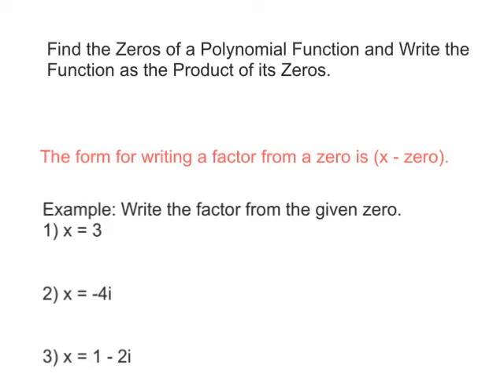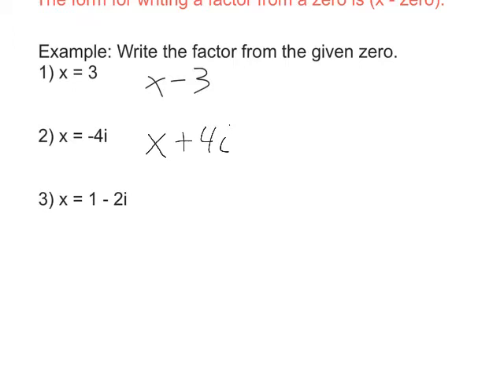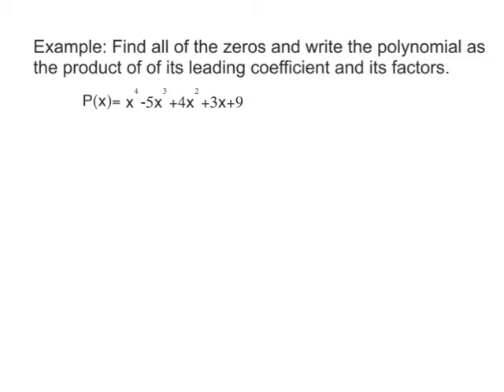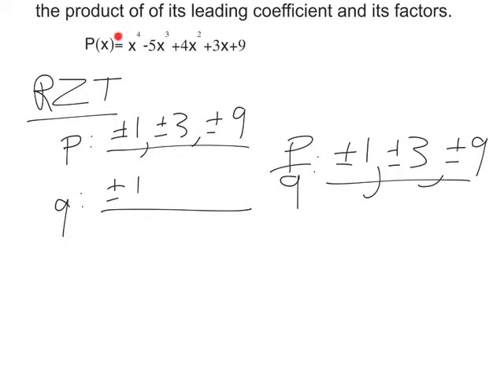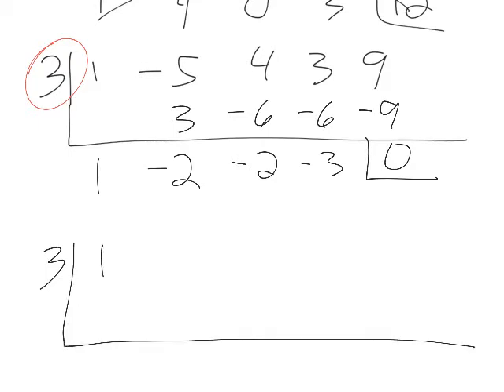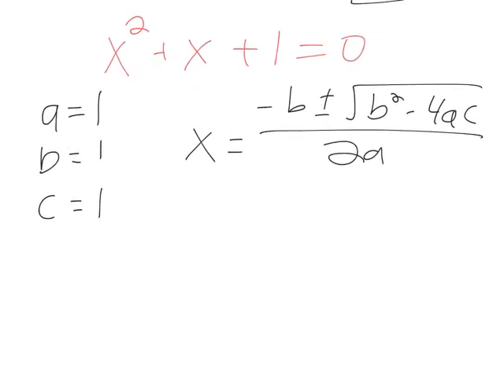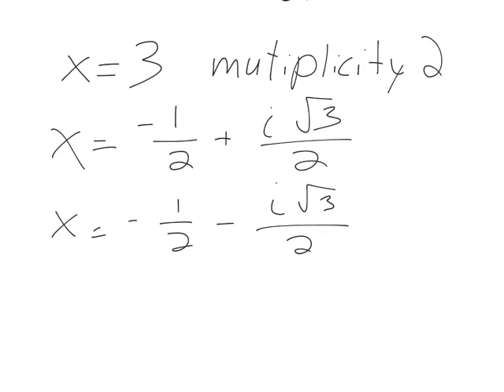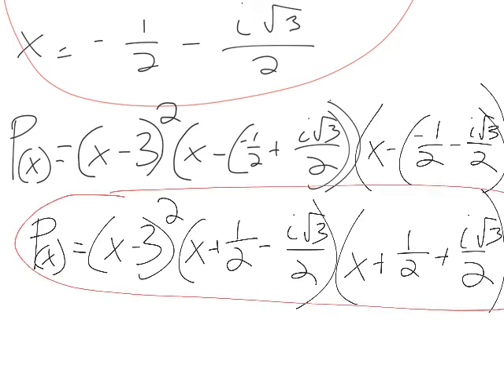Section 3.4 Write the polynomial as the product of its factors